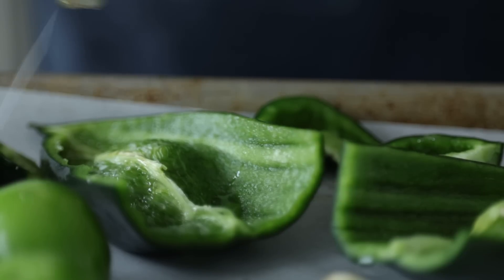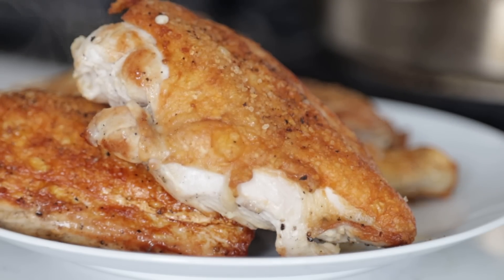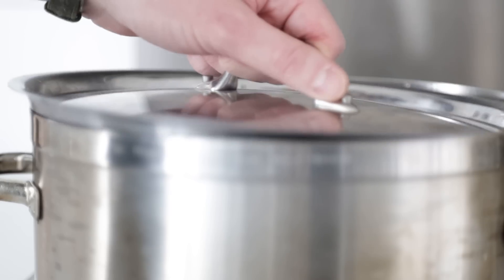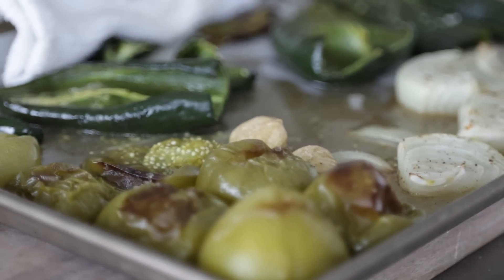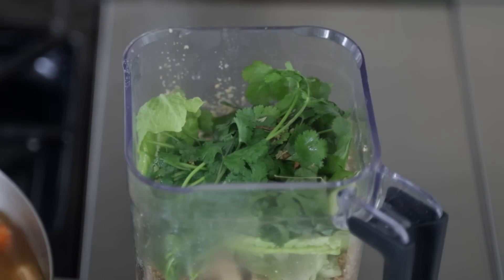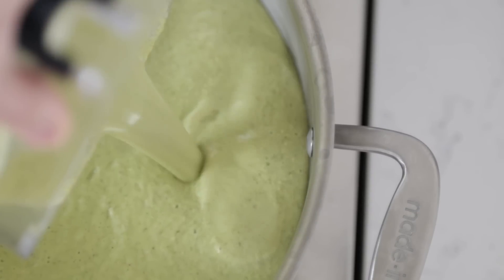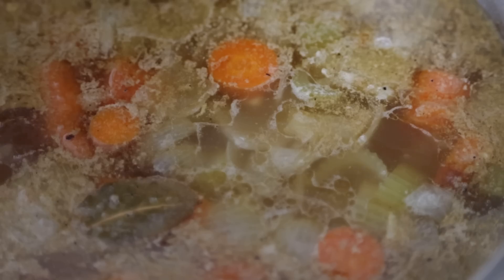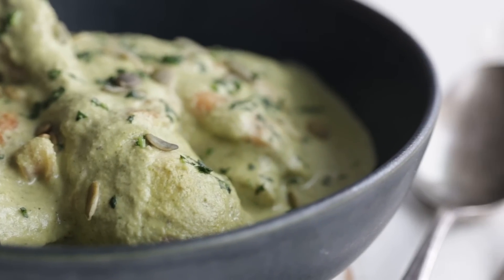Pipian Verde with Braised Chicken (Mole Verde)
This Pipian verde recipe with chicken has fantastic flavors of spices, toasted nuts, and roasted vegetables for one of my favorite mole sauces. You will be blown away by this sauce's beautiful, unique flavors.

Recipe:
Pipian Verde Recipe with Chicken (Mole Verde)